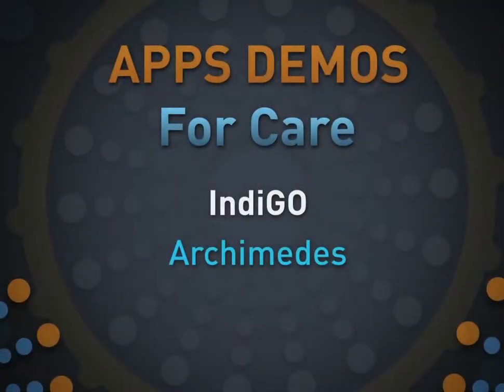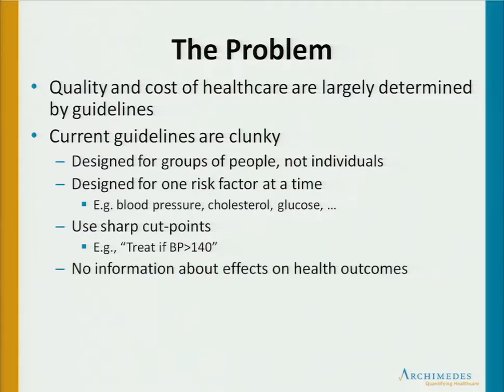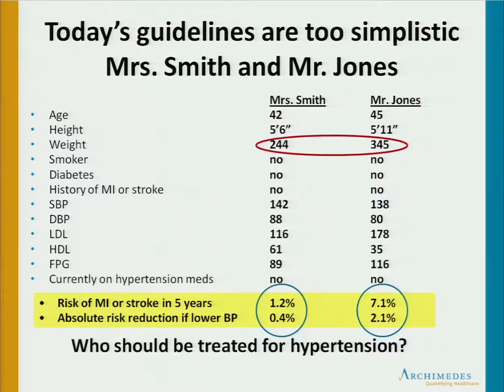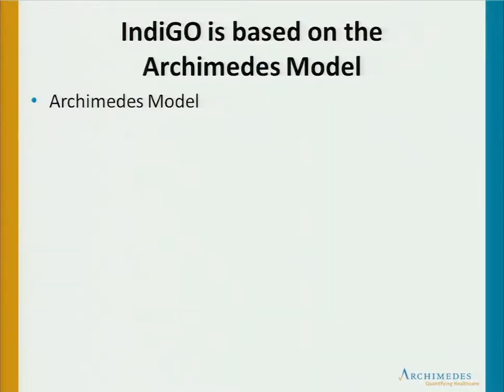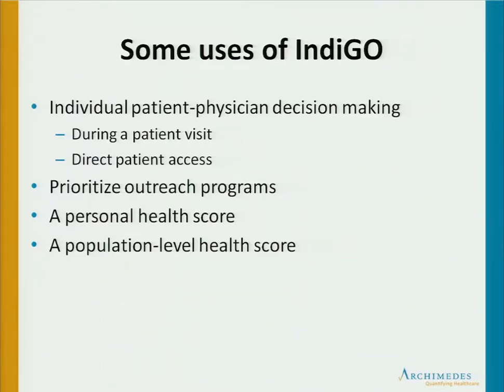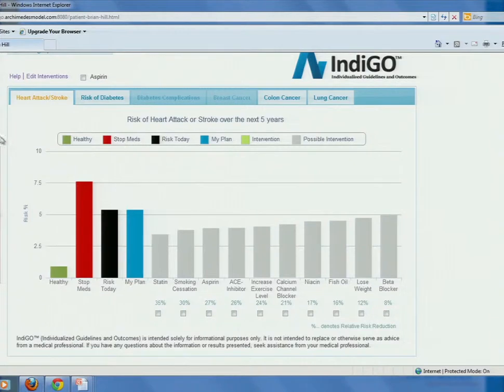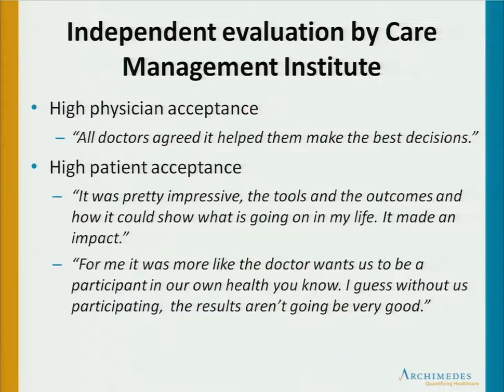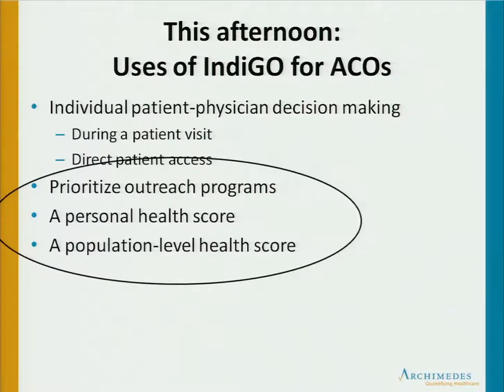IndiGo [Archimedes] App Demo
Presented by David Eddy, Founder and Chief Medical Officer Emeritus, Archimedes
Health Data Initiative Forum III: The Health Datapalooza